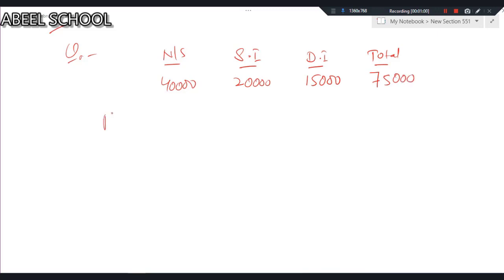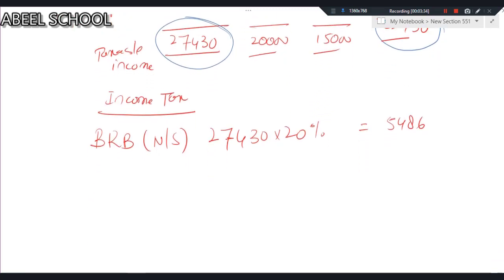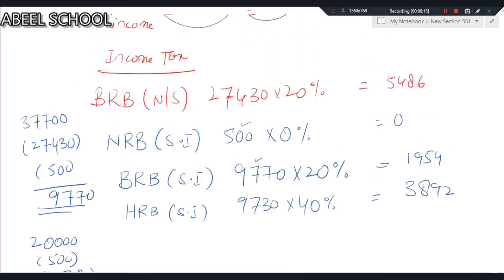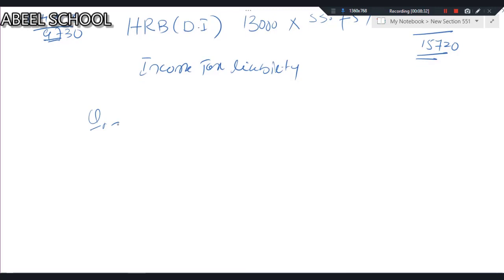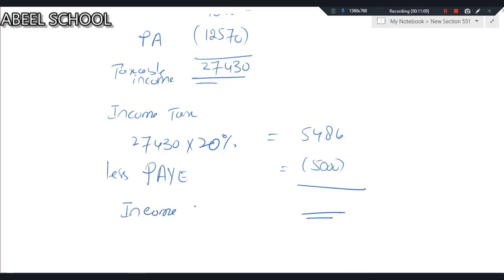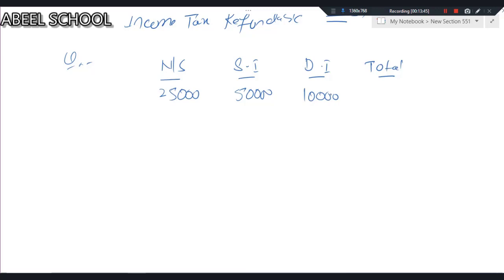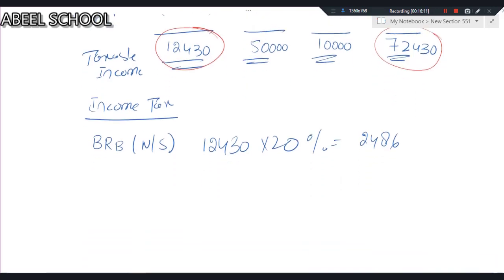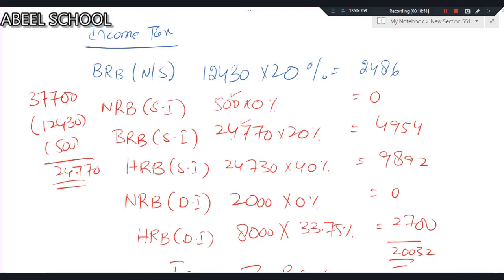TX ENG - LECTURE 3 | Further Income Tax Calculation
Your Global ACCA Tutor:  Sir Abeel Ahmed
ACCA TX Formerly known as ACCA F6 tests your knowledge of taxation and its application to group of companies, companies and individuals.
This video is Lecture 3 of TX (F6) ACCA, here we will learn about further income tax Calculation.
Throughout this taxation course, my agenda is to make my students gain effective taxation and finance skills needed by all professional accountants.